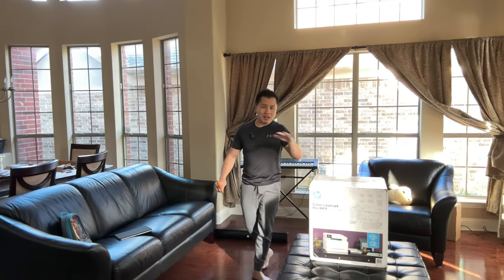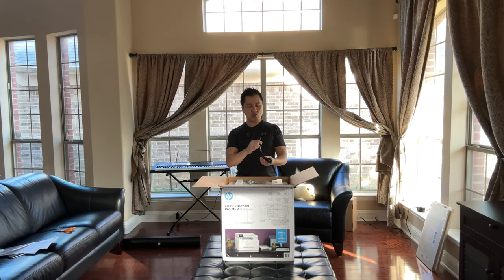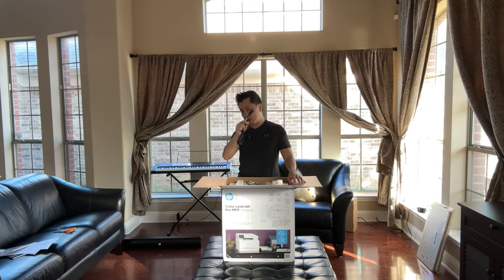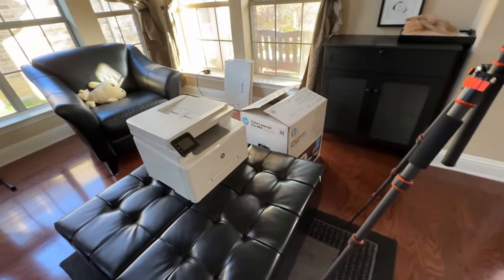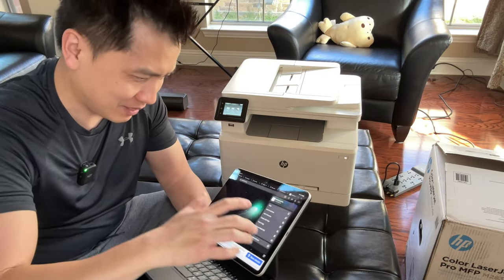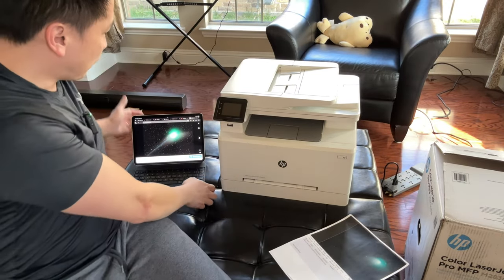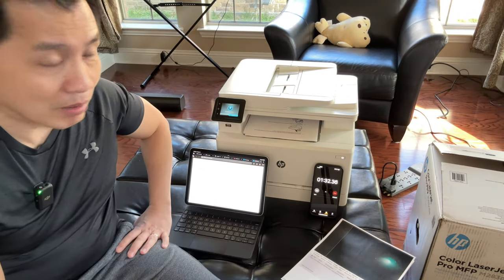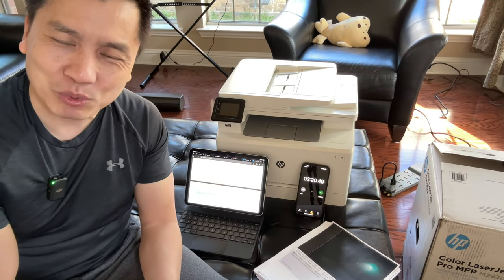SETUP & TEST HP Color LaserJet Pro M283fdw & M283cdw Wireless Printer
HP Color LaserJet Pro M283fdw

No products were supplied to me for this video.